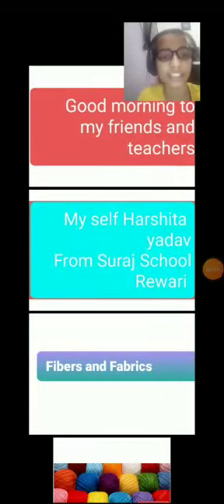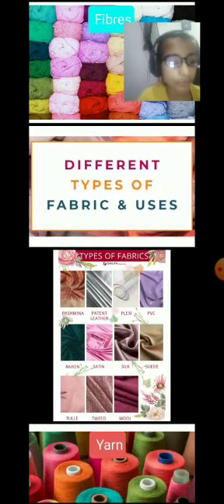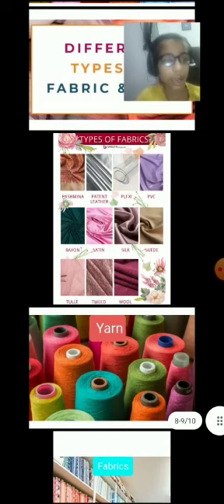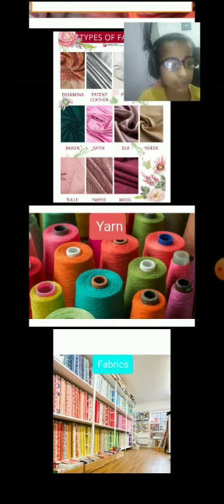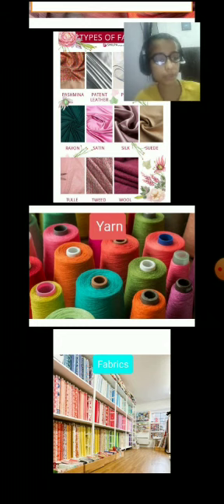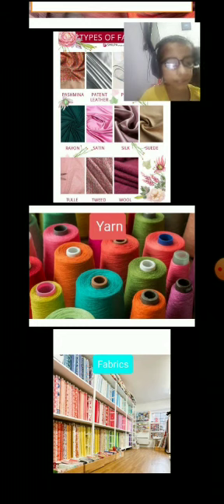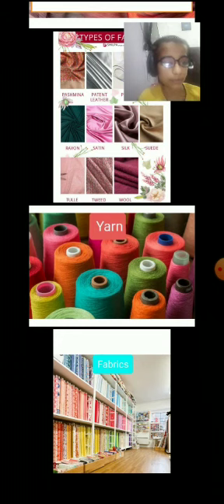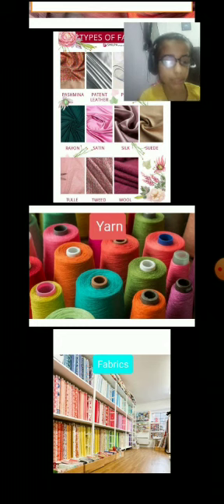Harshita a student of Suraj School Rewari explaining topic- Fibre and Fabric